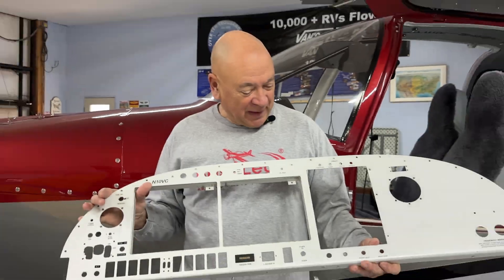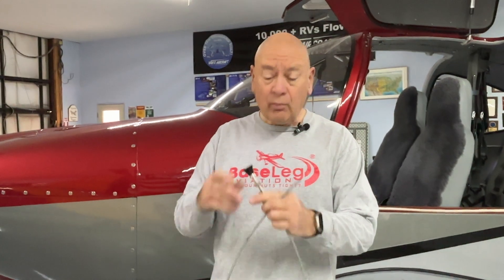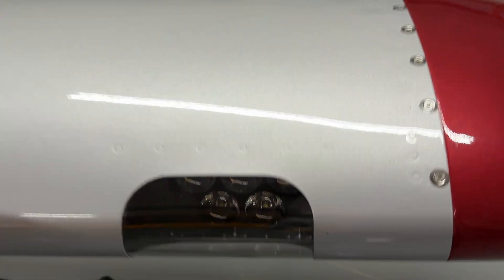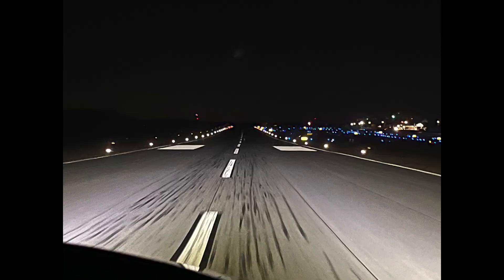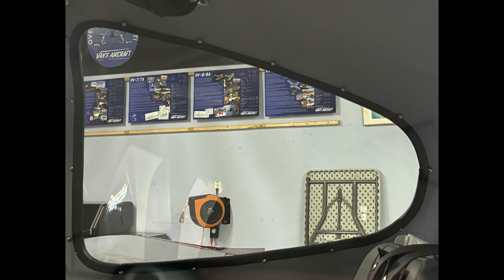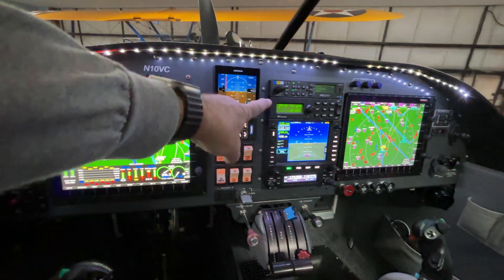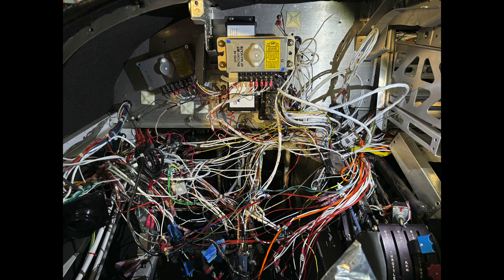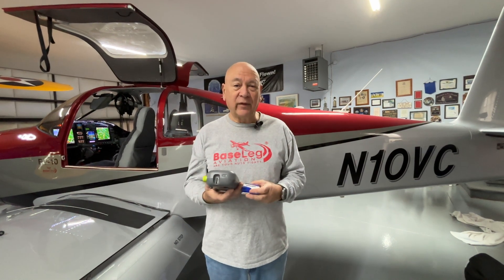RV 10 upgrades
Vic from Base Leg Aviation show the updates that have been completed on his RV-10. These include:
New panel by Advanced Flight Systems:

 Labelworks Epson LW-PX300ADPT label maker:

Tape for shrink tube Epson LABELWORKS 203B20BYPX Tape Cartridge: